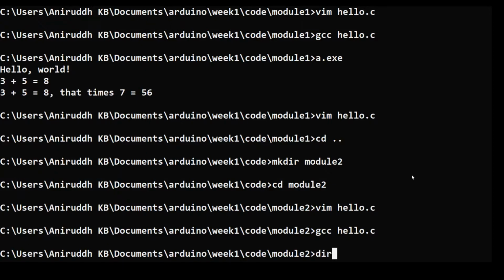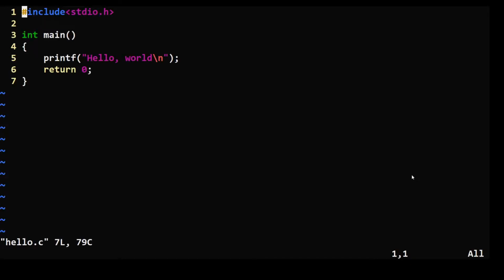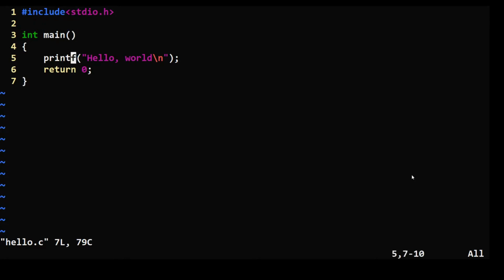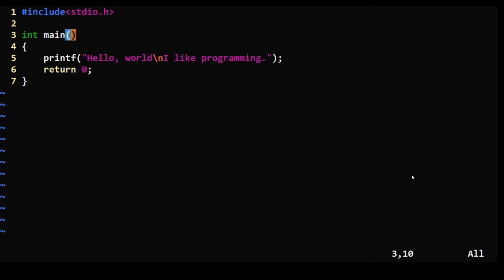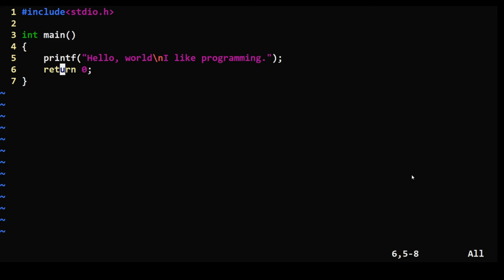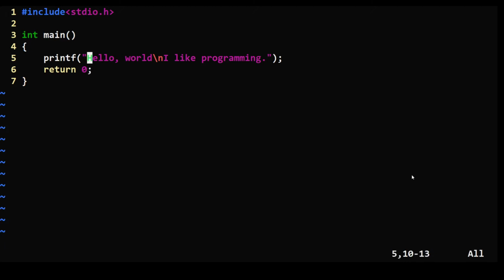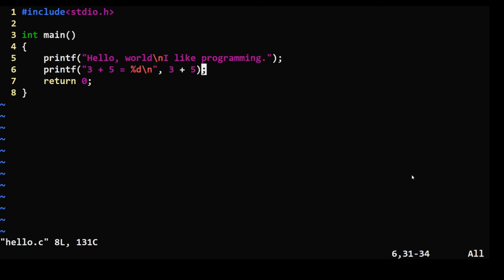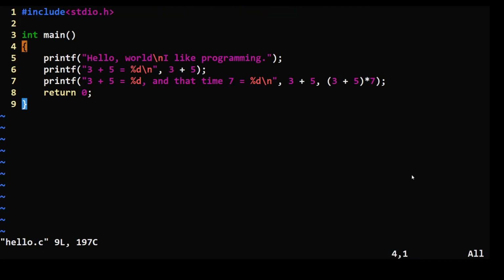First Steps in Arduino and C #2: Printf